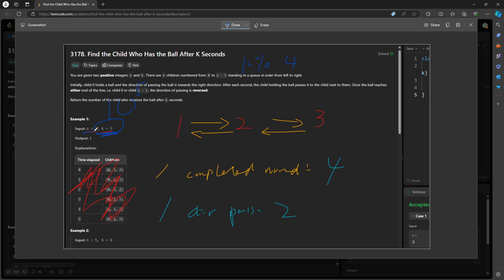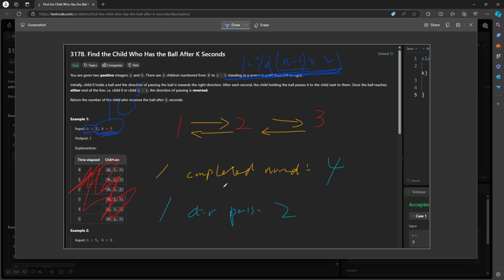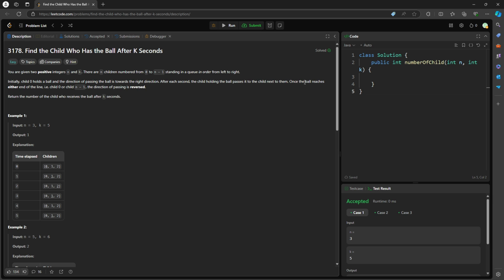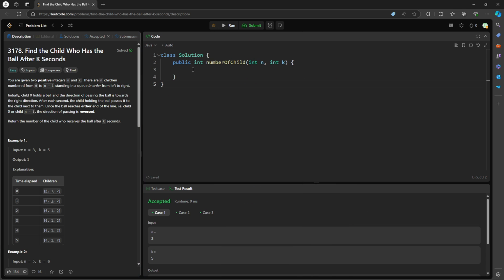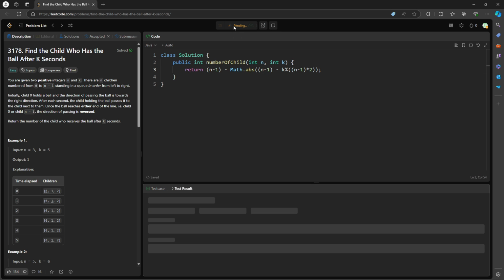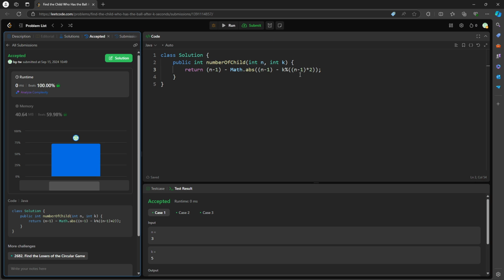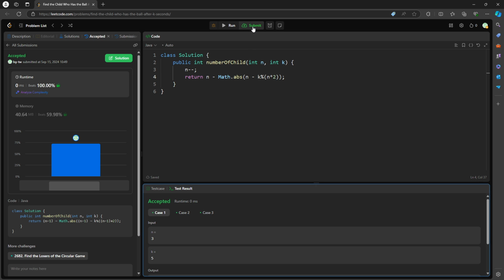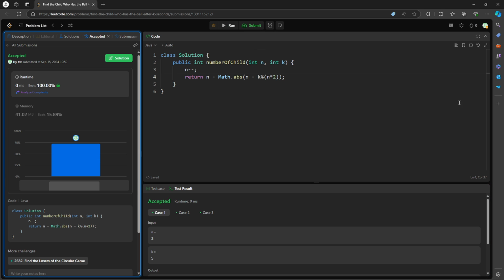LeetCode 3178 | Find the Child Who Has the Ball After K Seconds